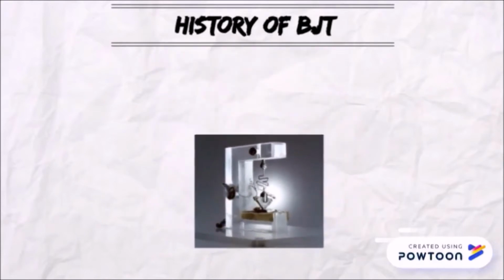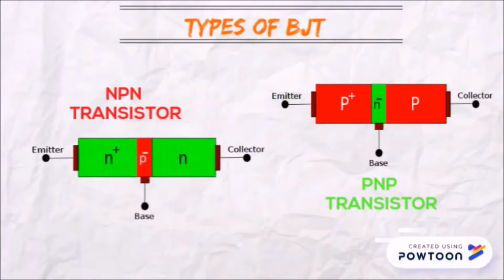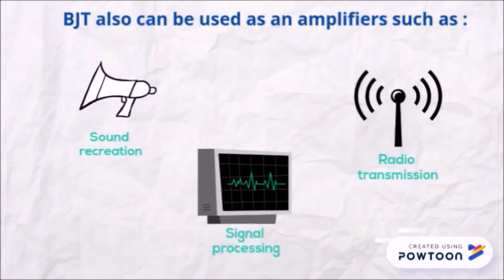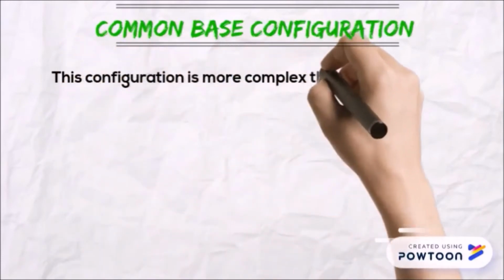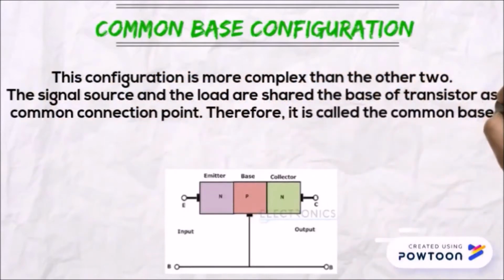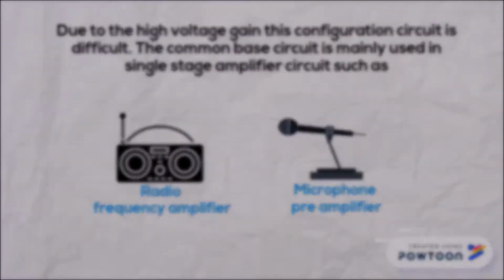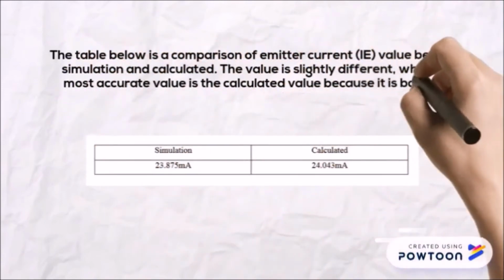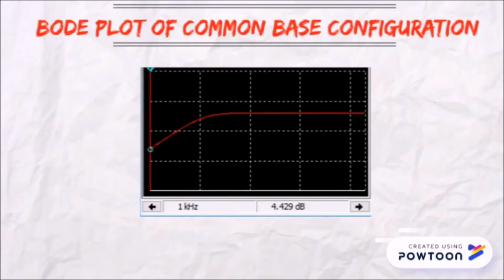BJT - COMMON BASE BIAS CONFIGURATION (FKEKK, UTeM)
BENE 2133 - ANALOGUE ELECTRONICS ASSIGNMENT
CREDITS TO DR. AHMAD SADHIQIN BIN MOHD ISIRA
THANKS !